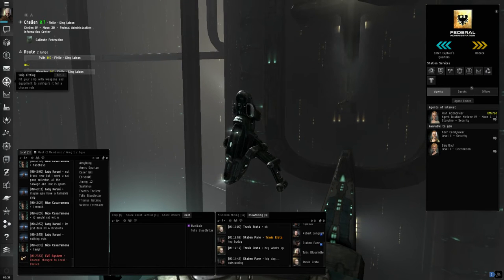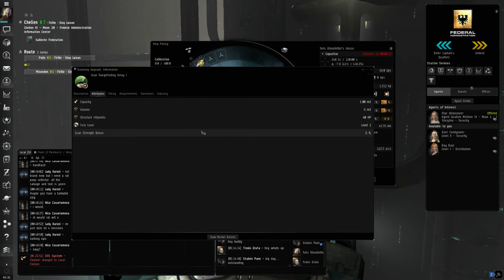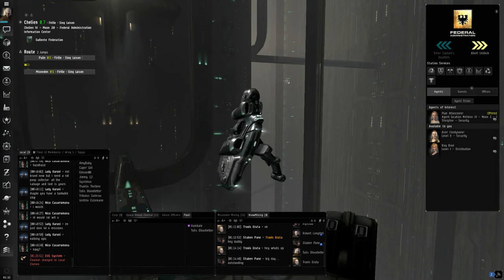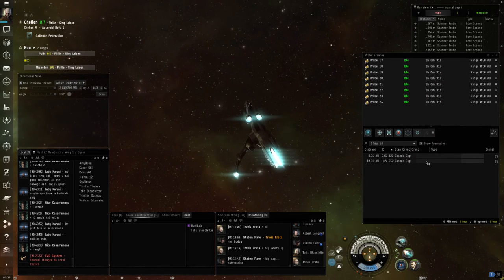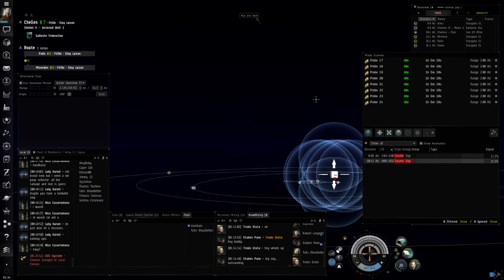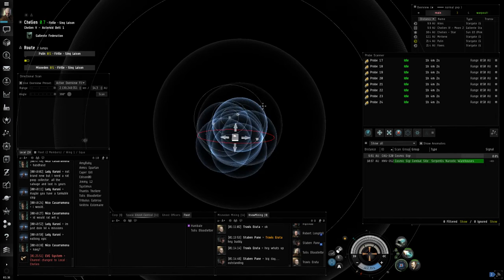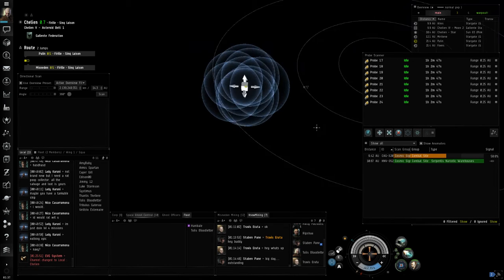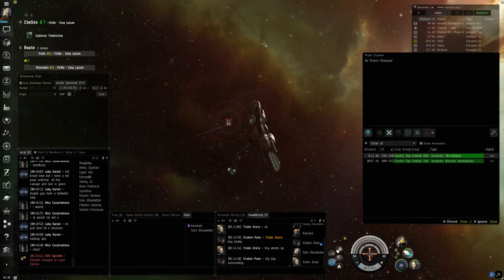Eve Online - Basic Probe Scanning Tutorial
How to efficiently scan down sites with a  probe scanner in Eve Online.